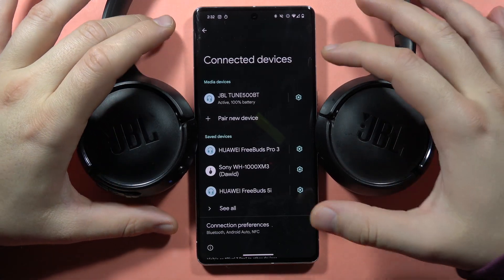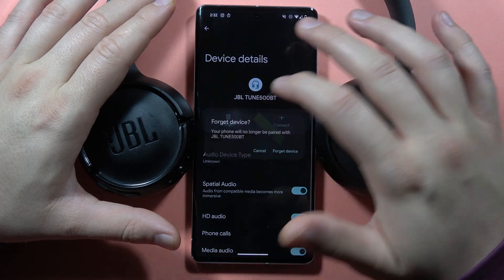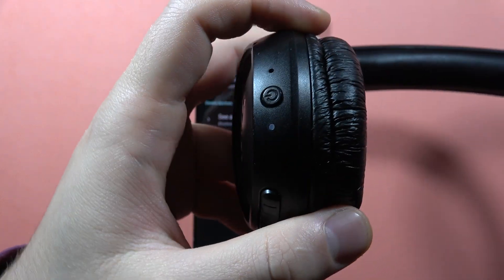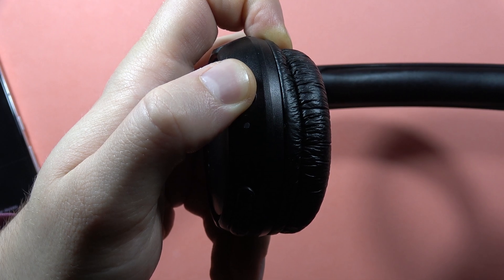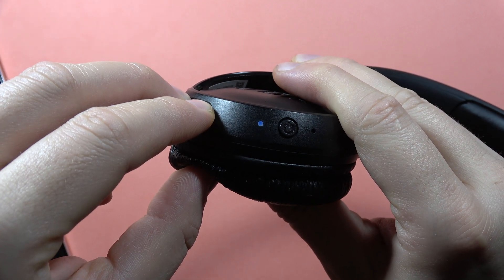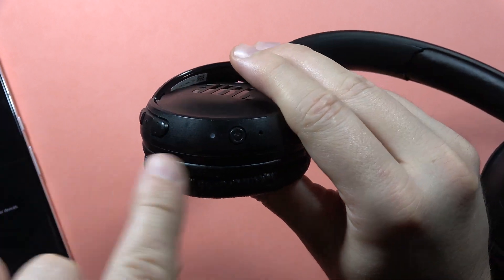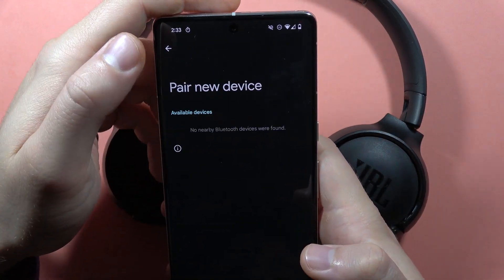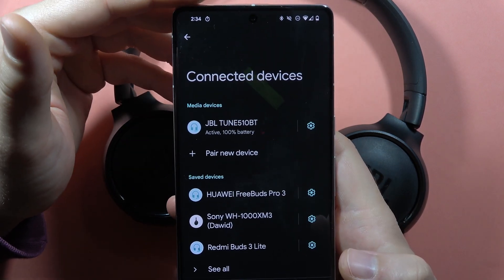JBL Tune 500BT/520BT: Fix Disconnection Issue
If you're facing issues with your JBL Tune 500BT or 520BT headphones constantly disconnecting, this video is here to help. I'll walk you through step-by-step solutions to fix disconnection problems and ensure a stable and uninterrupted wireless listening experience.